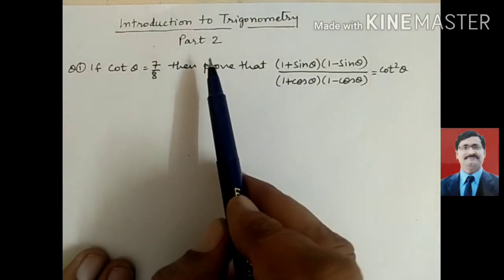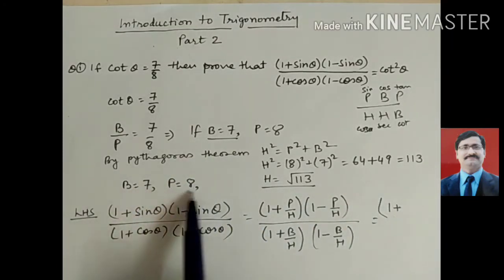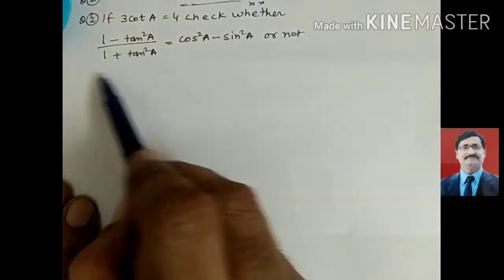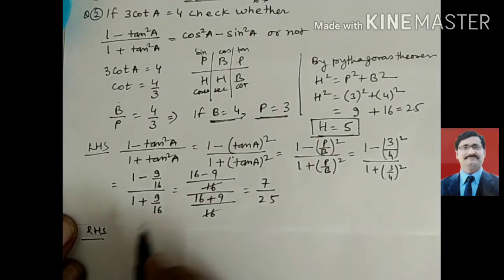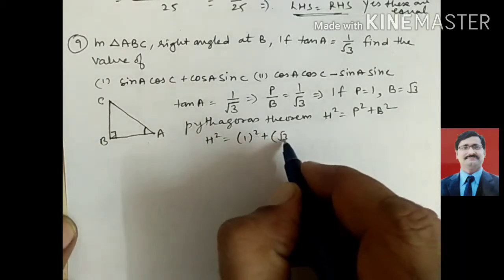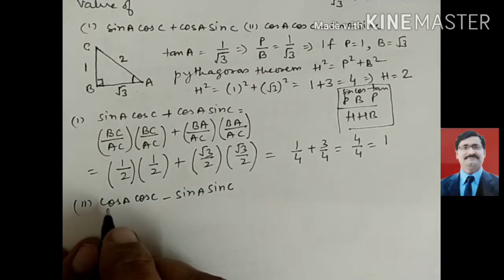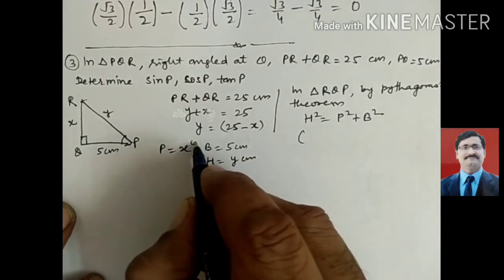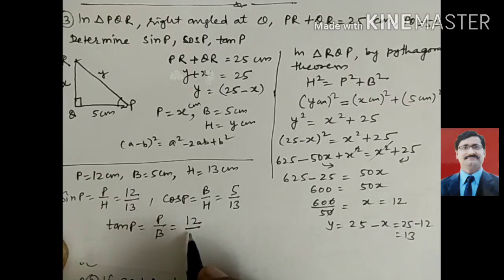Introduction to trigonometry part-2